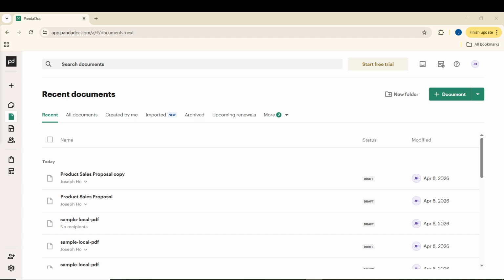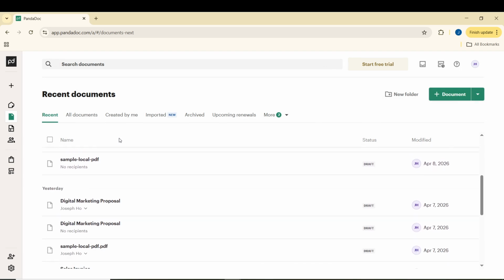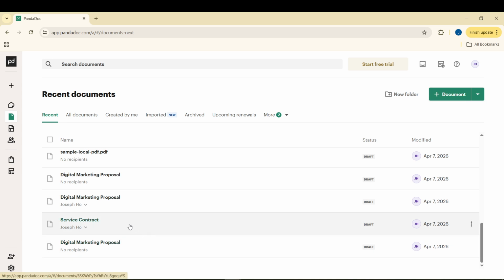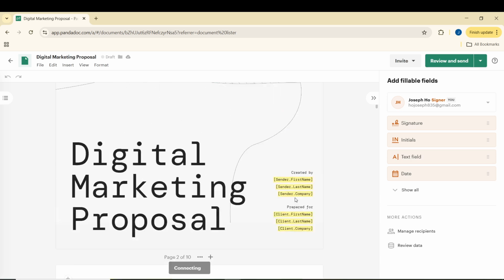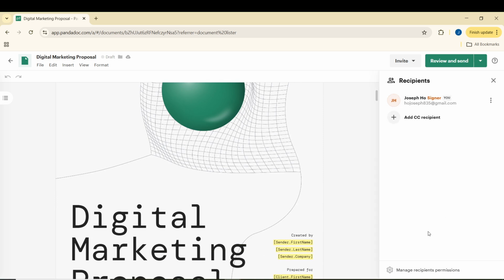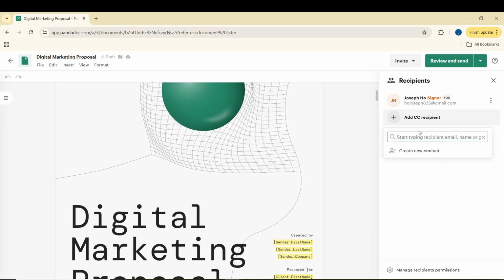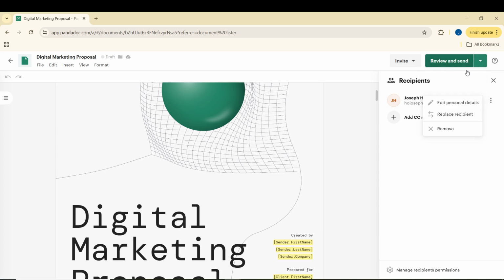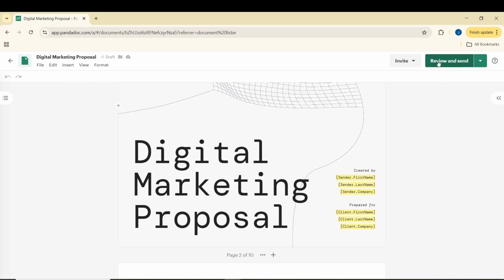How To Resend A Document In Pandadoc [2026 Guide]